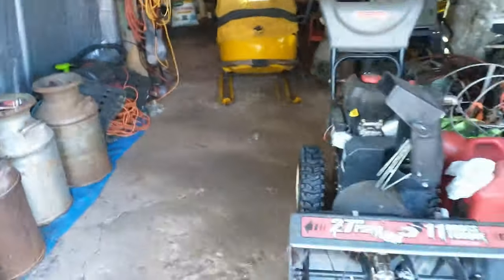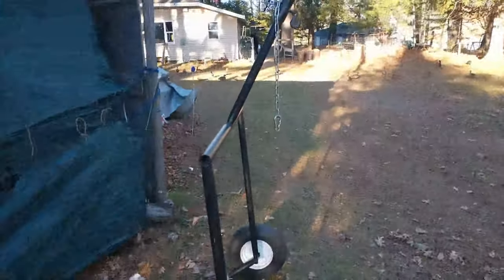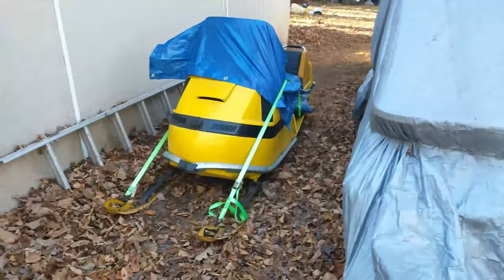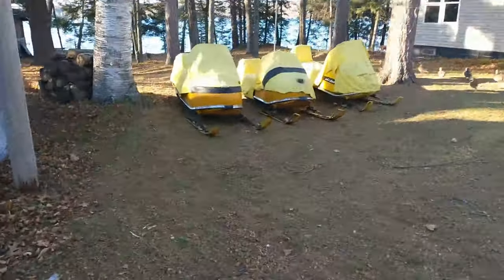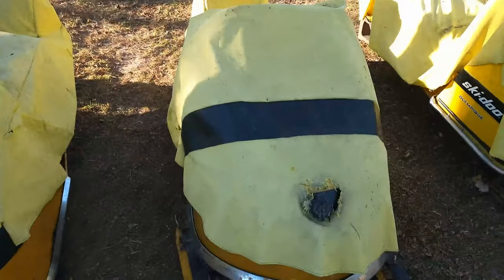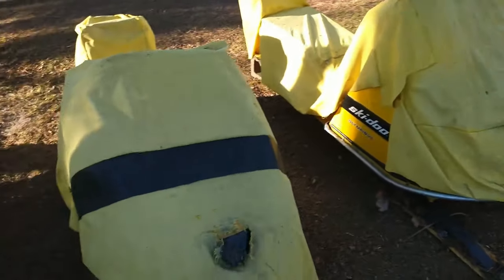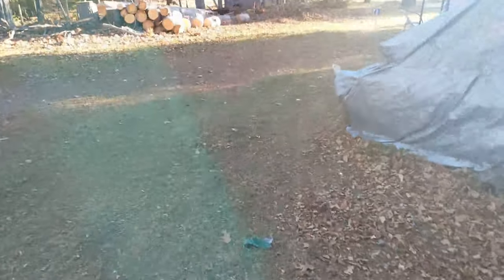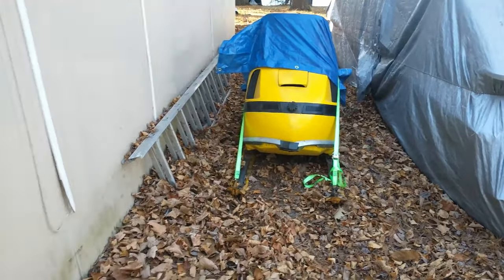Vintage Snowmobiles, Getting them Out of Storage.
Got the Vintage Ski doos out and waiting for snow, Ski Doo 2-Olympic 1970 399cc, 1967 ski doo Olympic 250cc, 1969 Ski doo Olympic 320cc, and a few others.